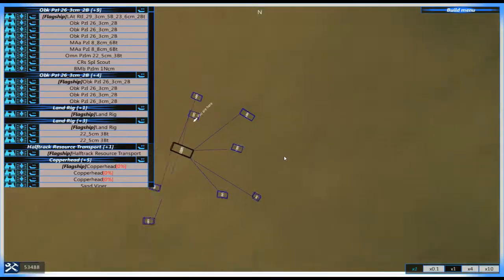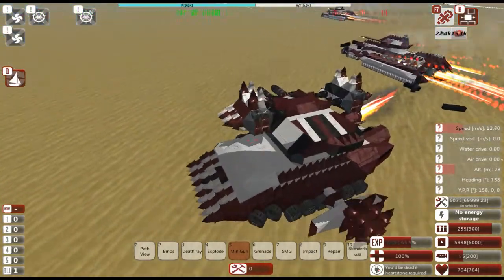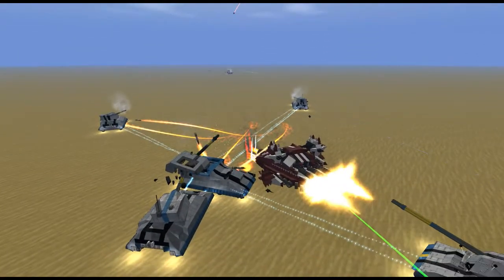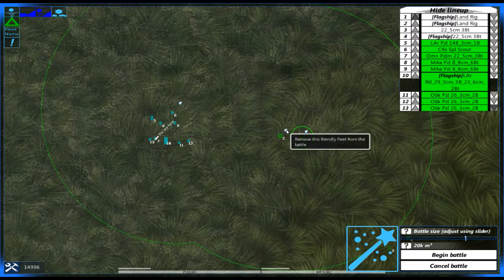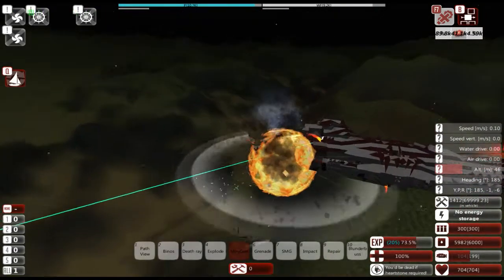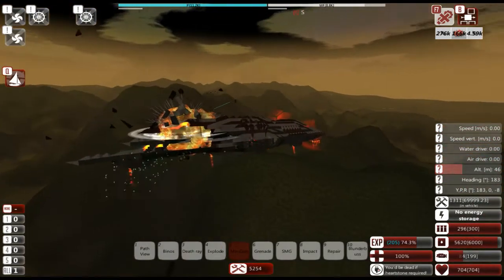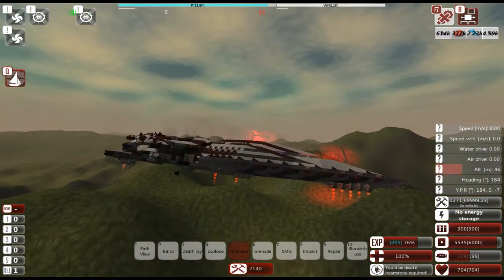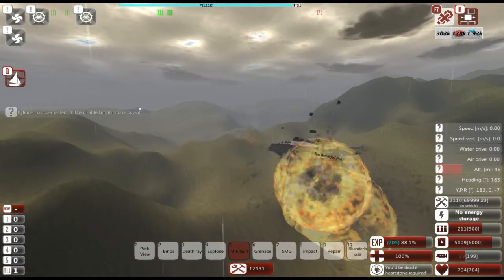From The Depths | Episode 11: Wrath of the White Flayers | Ashes of the Empire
After a brief break, we return to our war against the White Flayers. However, we run into several problems throughout the fight.